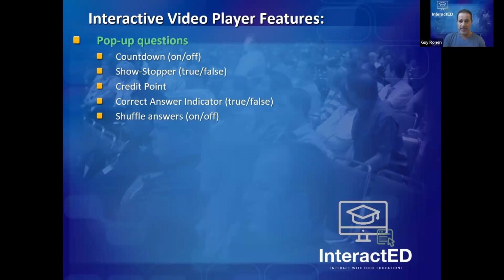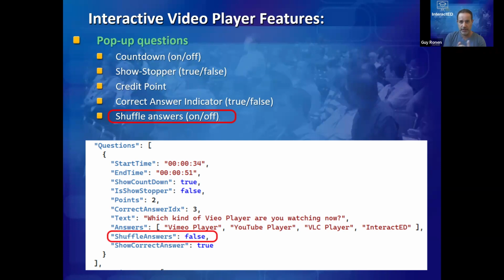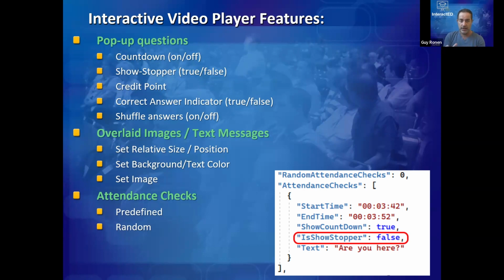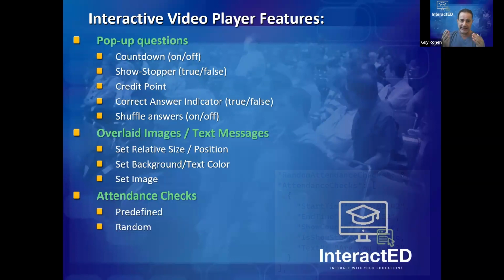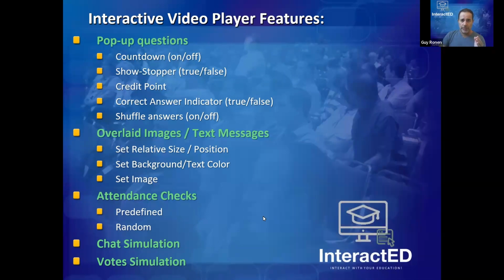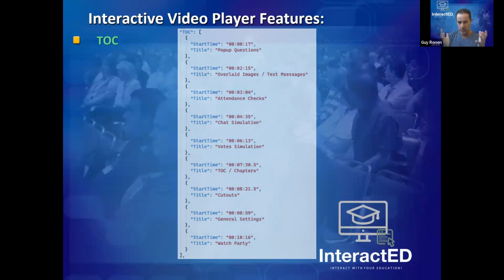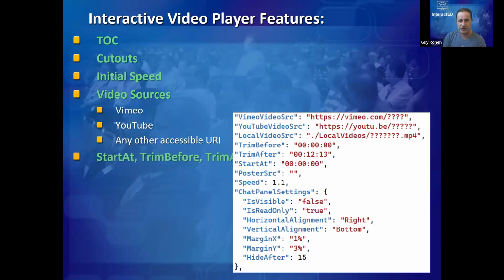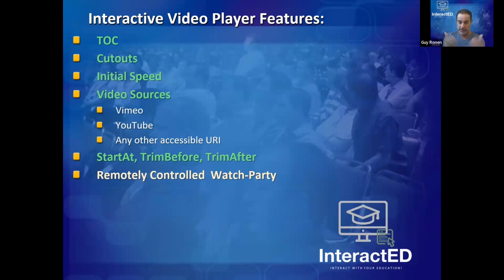InteractED Demo 01